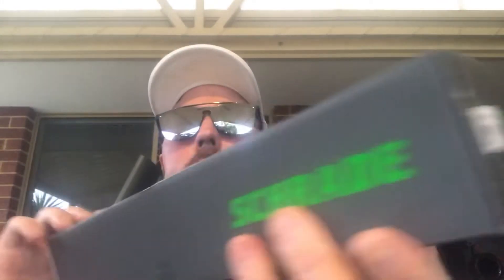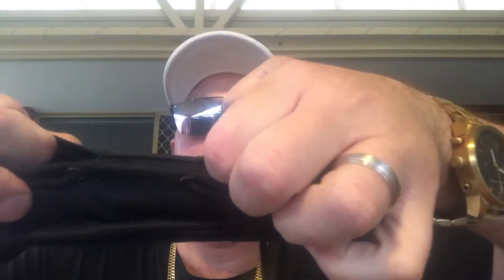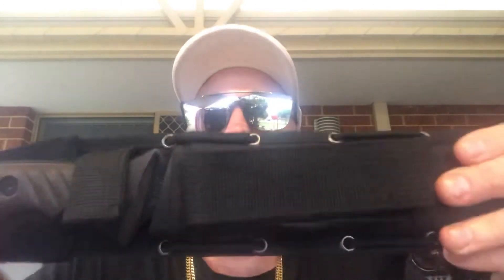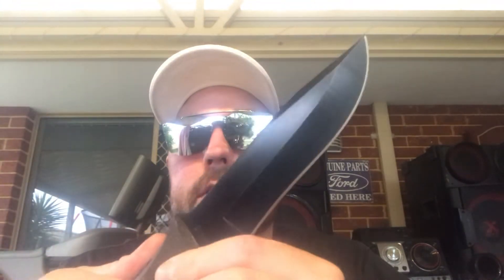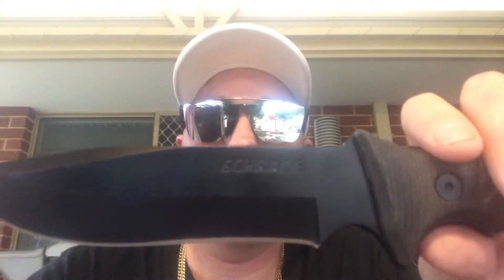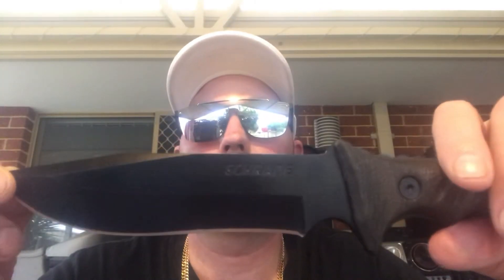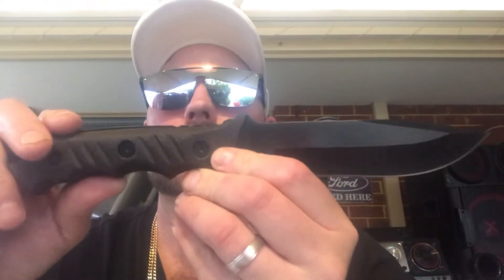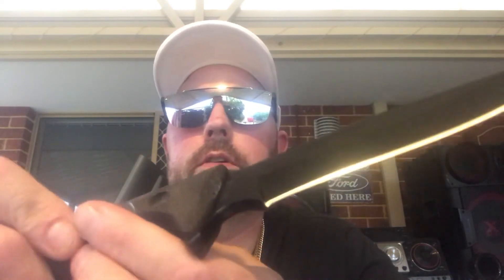Schrade SCHF3N Extreme Survival Fixed Blade Knife Review, everything a survival knife should be!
I give an in depth look at all the features and specs of this terrific survival Knife...